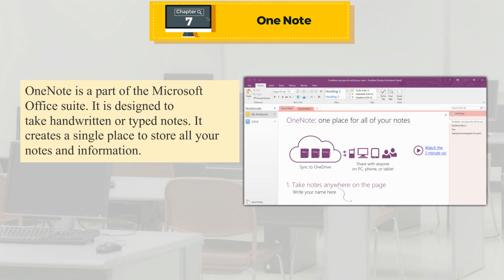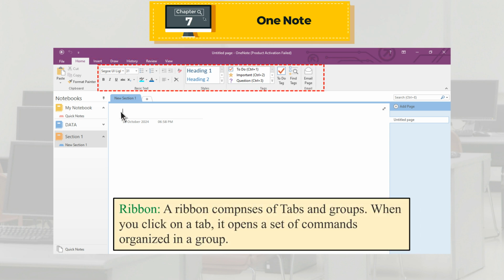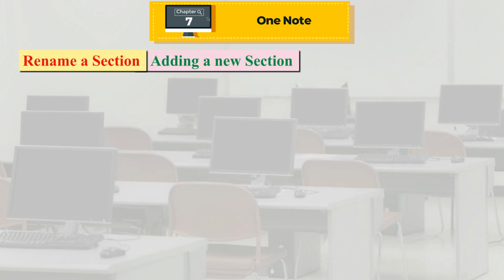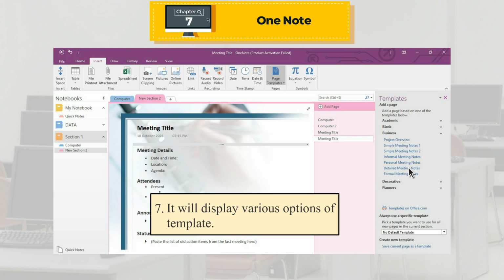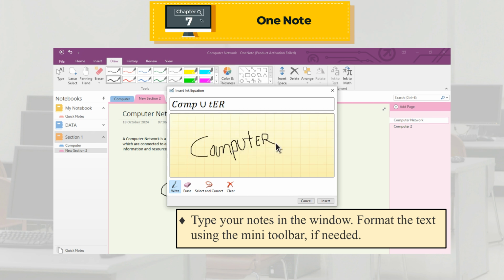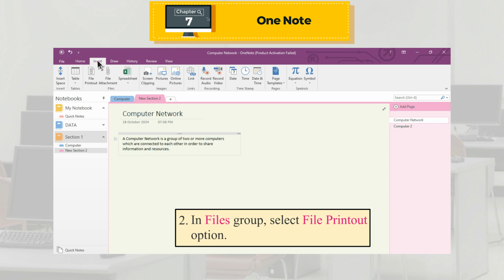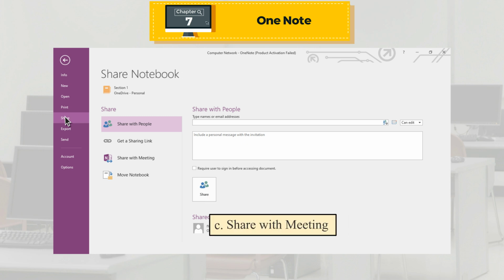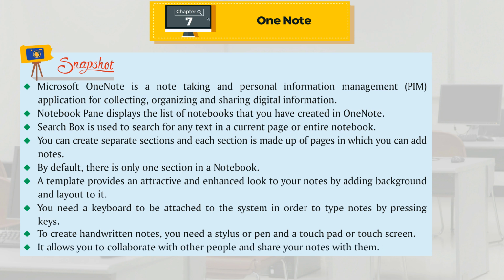Ch 7 | HR | Computer | Class 5 | One Note | For children